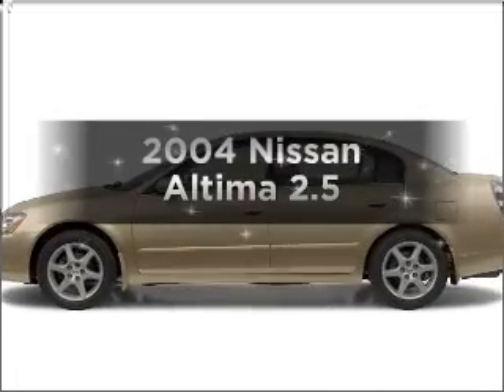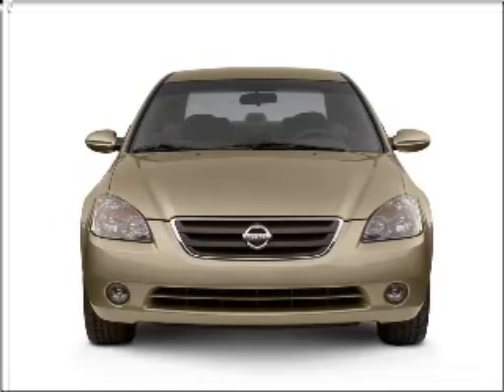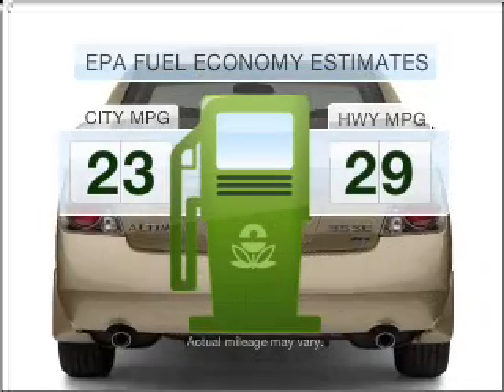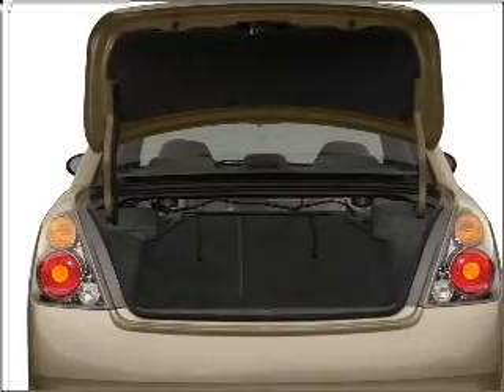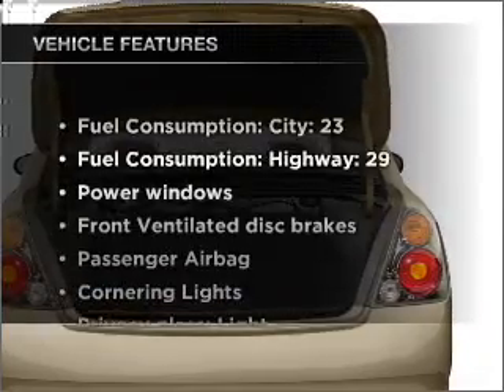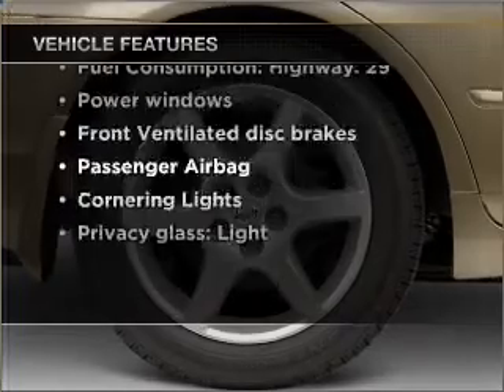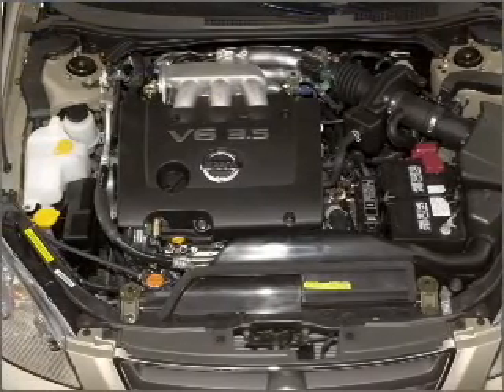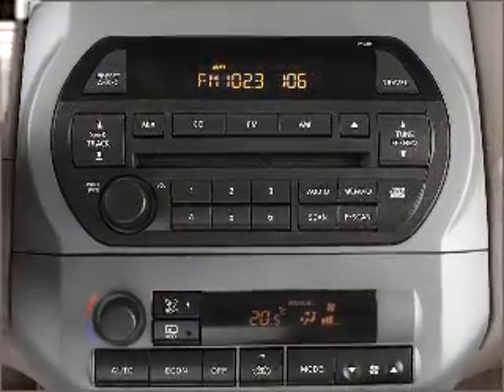2004 Nissan Altima - GRAND RAPIDS MI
Year: 2004
Make: Nissan
Model: Altima
Trim: 2.5 S
Engine: 2.5 liter inline 4 cylinder 16 valve
Transmission: 4-Speed Automatic
Color: Black
Mileage: 82212
Address:
3050 BROADMOOR AVE SE